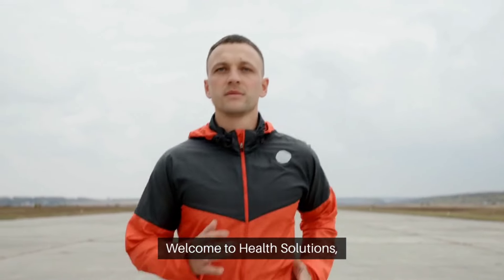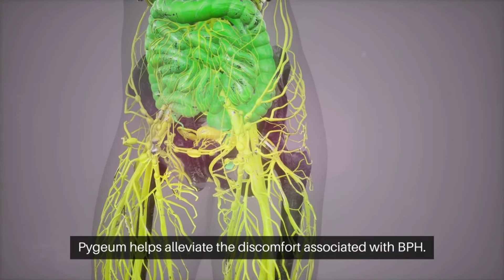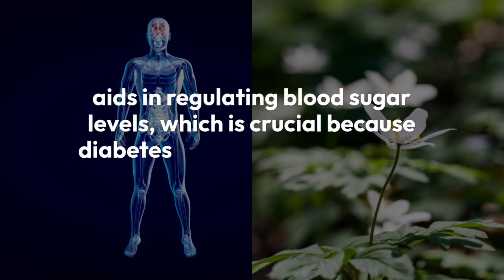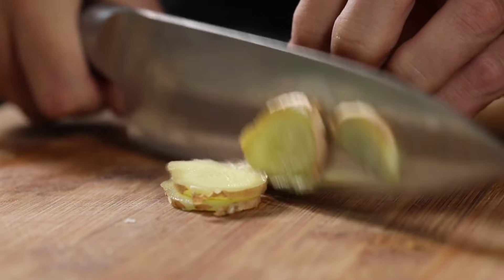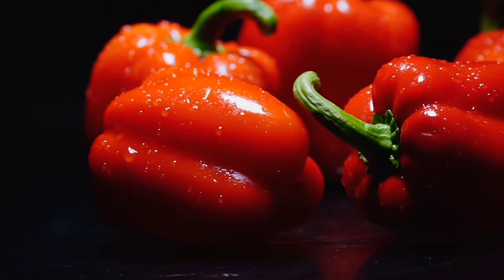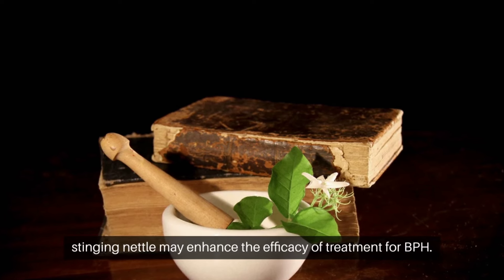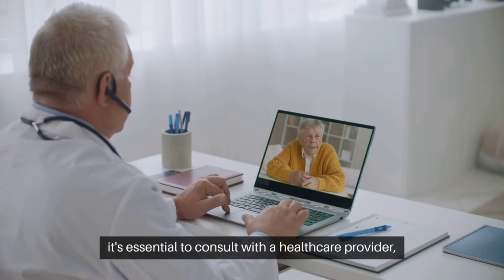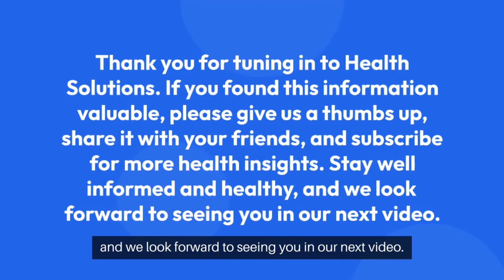Just 1 SIMPLE Spice Helps SHRINK Prostate | Spice to SHRINK Enlarged Prostate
An enlarged prostate, also known as Benign Prostatic Hyperplasia (BPH), can be a nuisance. But you're not alone! This video explores "Top 8 Spices to Shrink an Enlarged Prostate". We will also learn about its powerful effects and how it can improve your overall health.